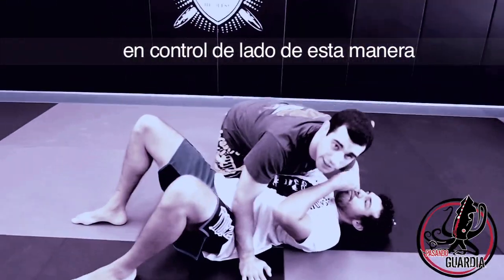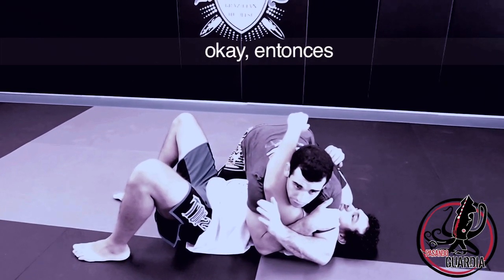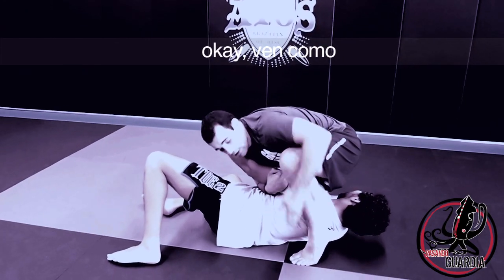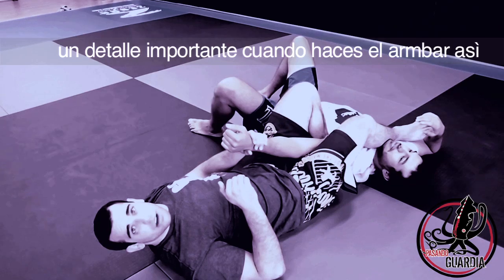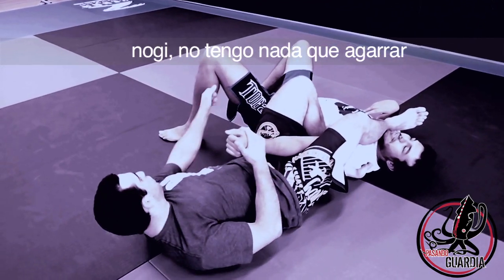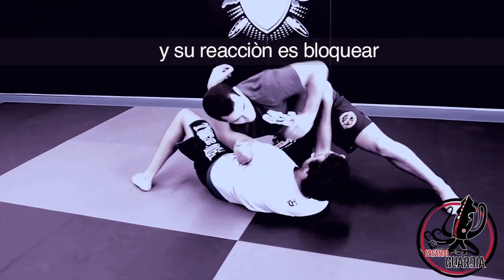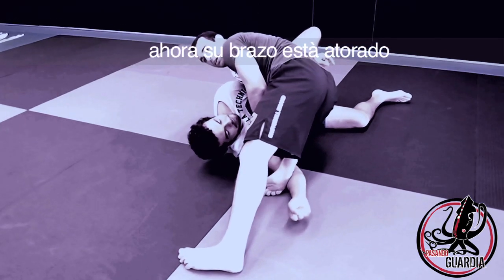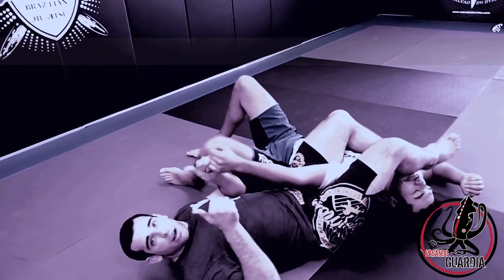NOGI Armbar Variante - Brian Morizi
Brian Morizi Faixa Marron de Andre Galvao del equipo Atos, campeon mundial  nos muestra una buena variante para prevenir el escape del armbar y finalizar.